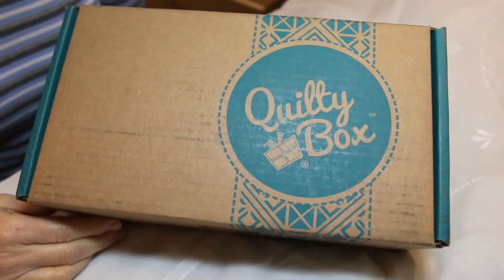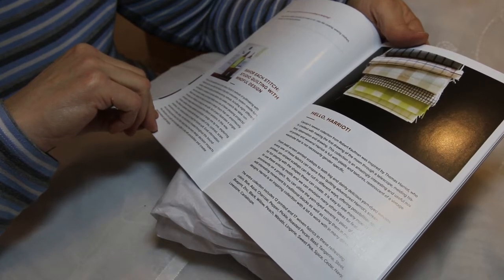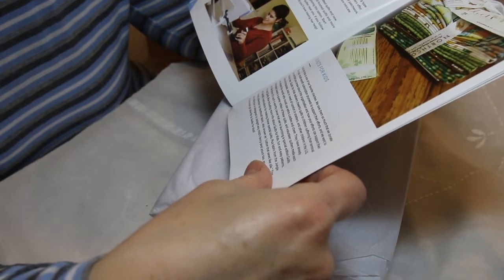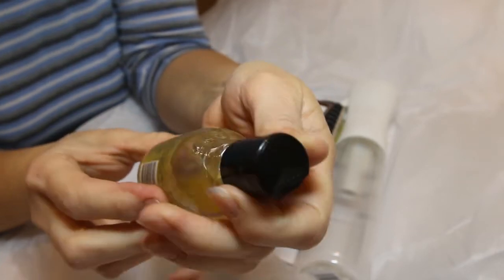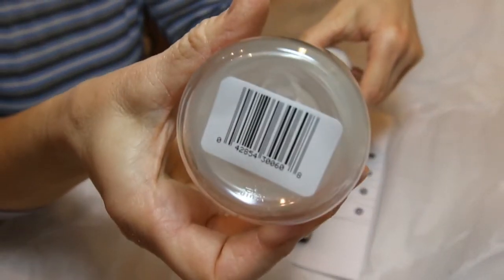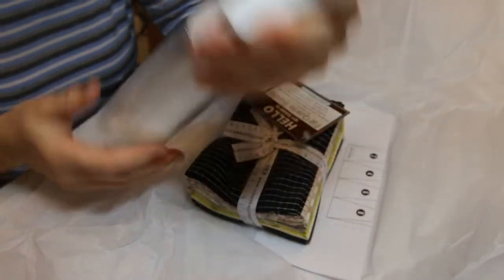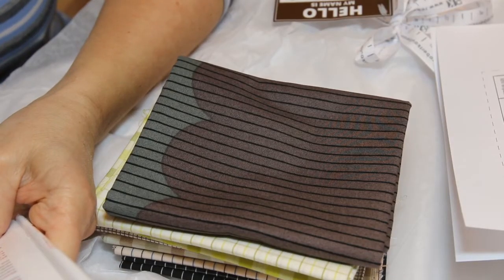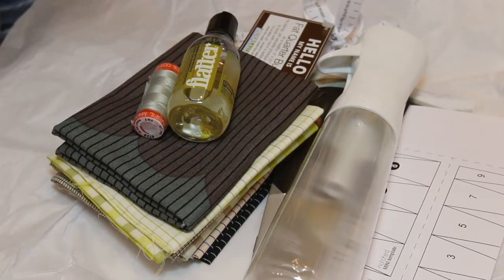Quilty Box April 2019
I share my Unboxing of the April 2019 Quilty Box

Money Saving Sites
Mypoints

Great money saving app
Ibotta